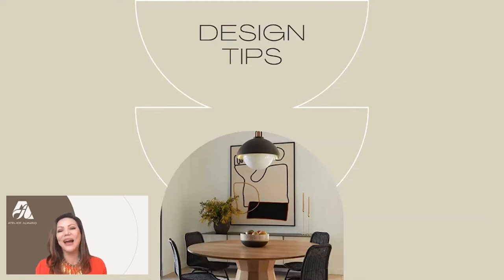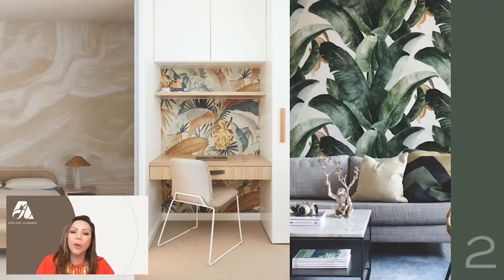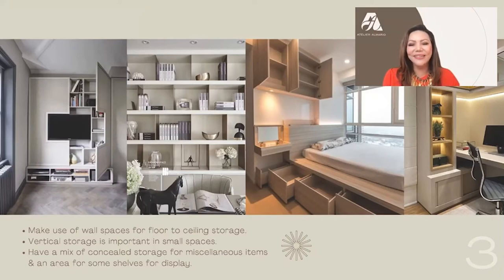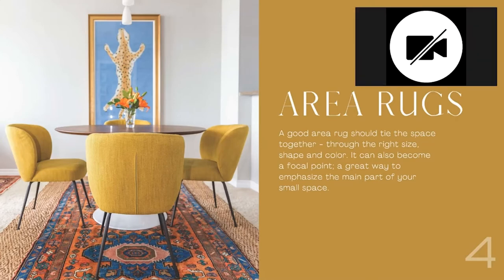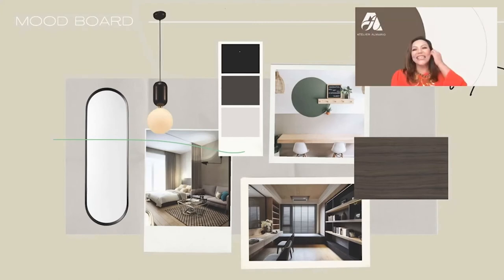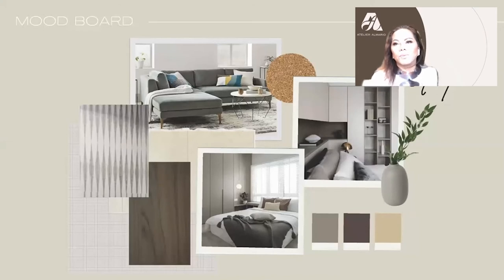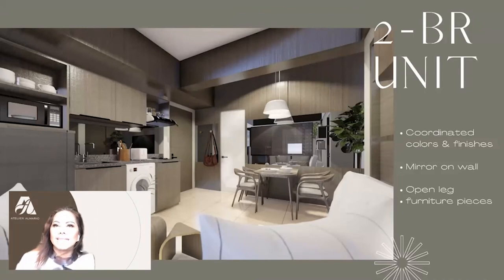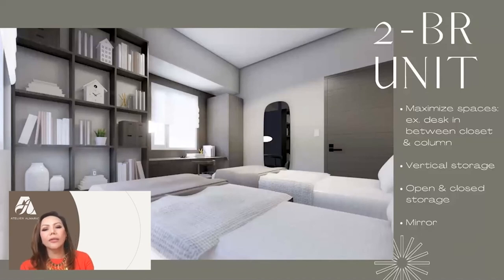Personalize Your Space Episode 1 - ft. Atelier Almario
It's possible to have a small space that is stylish yet functional. Whether you’re starting out in a studio condo unit or choosing to live a more minimalist existence, you don’t need to sacrifice style.

Torre Lorenzo Development Corporation (TLDC) and BGC Arts Center bring you the first episode of Personalize Your Space! Today, we have Atelier Almario to share on how to maximize your space and design tips.

Designing Tip “Reflect” – 0:01:35 to 0:02:50
Designing Tip “Accentuate” – 0:02:53 to 0:05:05
Designing Tip "Storage” – 0:05:08 to 0:07:23
Designing Tip “Divide” – 0:07:37 to 0:09:16
Designing Tip “Area Rugs” – 0:09:26 to 0:09:57
Designing Tip “Furniture” – 0:09:57 to 0:11:21
Designing Tip “Accessorize” -  0:11:28 to 0:12:28
“Application for Studio Unit” – 0:12:34 to 0:16:47
“Application for 2 Bedroom Unit” – 0:16:51 to 0:21:49
“Design Study” – 0:21:50 to 0:23:25
“Quote from Ivy Almario” – 0:23:34 to 0:24:08
“Quote from Cynthia Almario” – 0:24:12 to 0:25:45